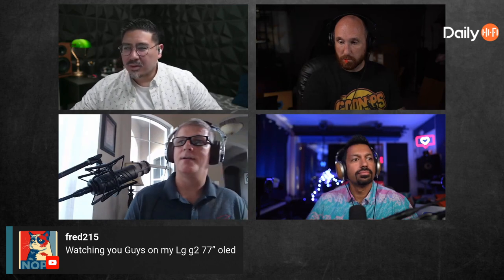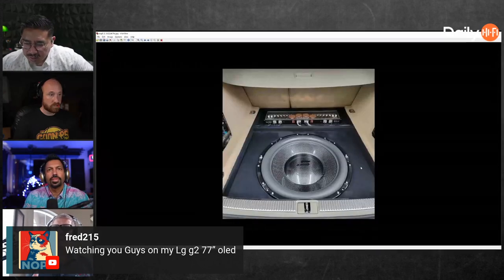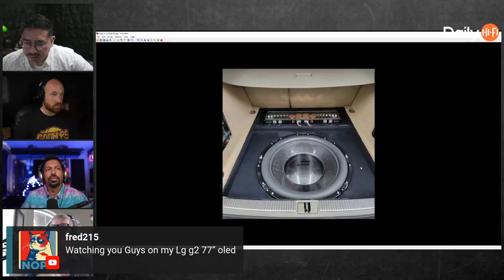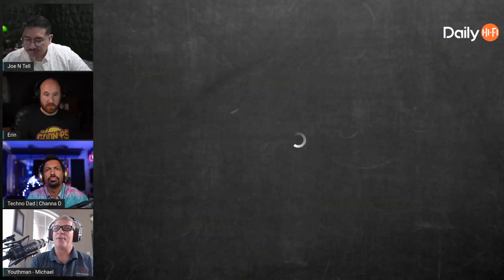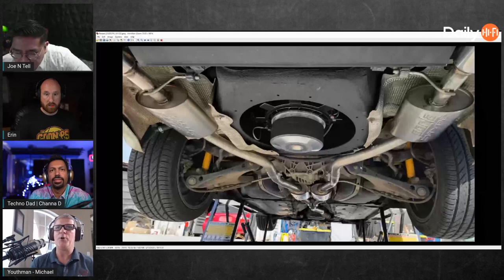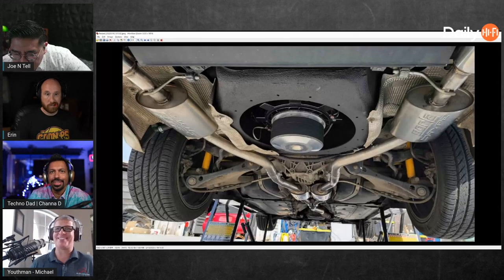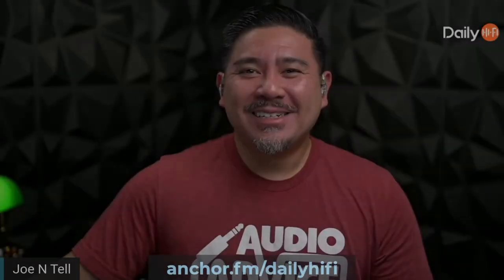Stereo Integrity 24" Sub! Used In A Car? Infinte Baffle!?!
Stereo Integrity 24" Subwoofer is used in a car, infinite baffle style, say it ain't so! What size sub do you have in your car? How about your home theater/audio system? 10", 12" maybe a 15" or even a 18" subwoofer? Ya naw those are small! Compared to the 24" subwoofer driver from Stereo Integrity! Tell us about your subs whether they are in a car system or home setup in the comments section! And be sure to click the links above especially the home theater tour from Youthman with three Stereo Integrity subs, one being a near field sub, awesome video!